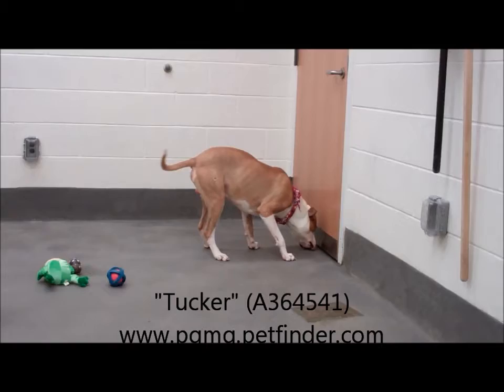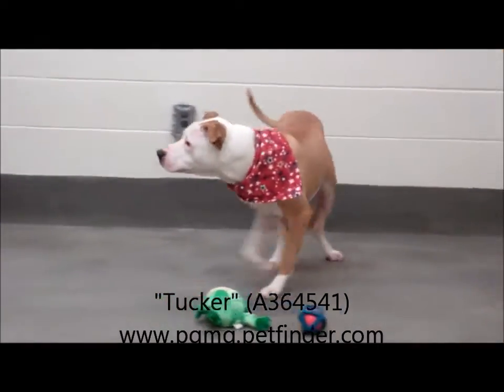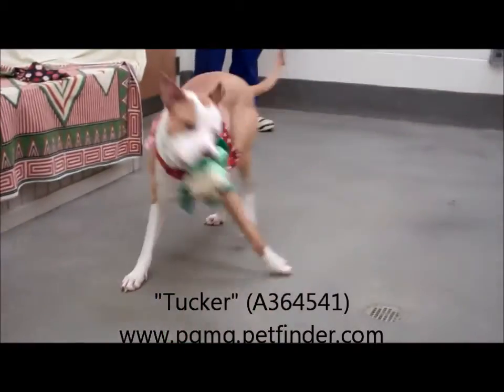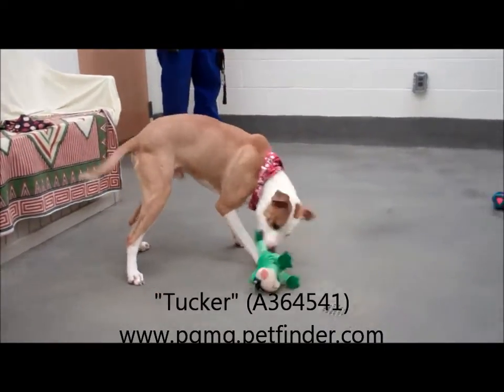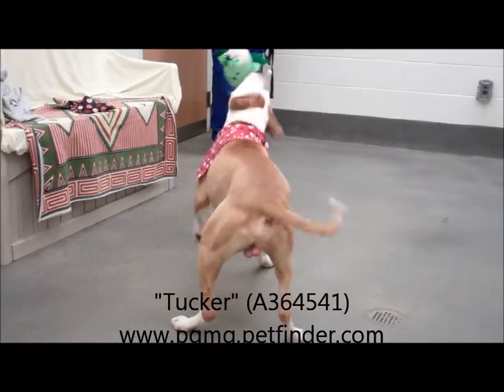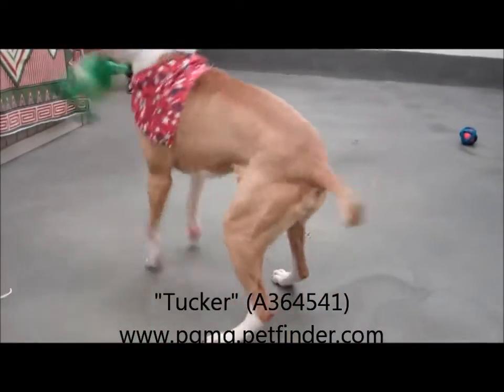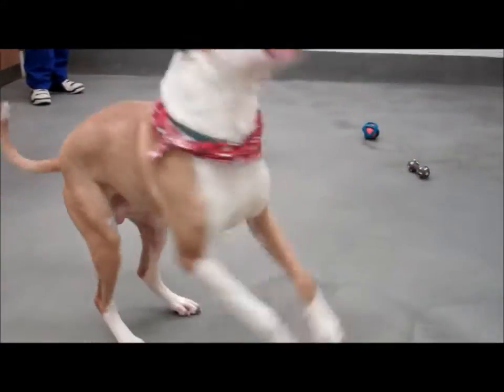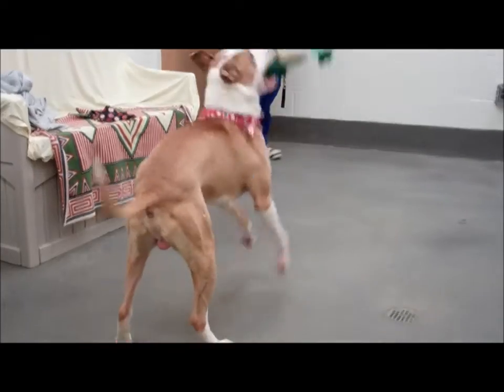"TUCKER" 1 YR OLD MALE AMERICAN BULLDOG MIX (A364541)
VERY ACTIVE AND PLAYFUL LITTLE BOY, A REAL SWEETIE PIE